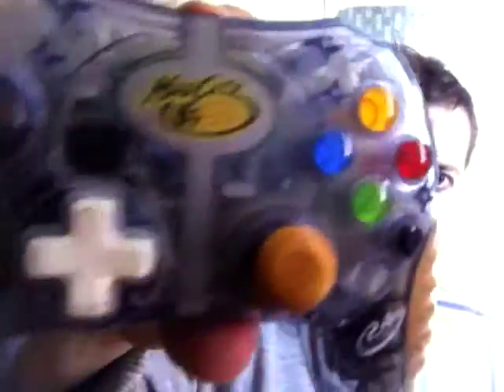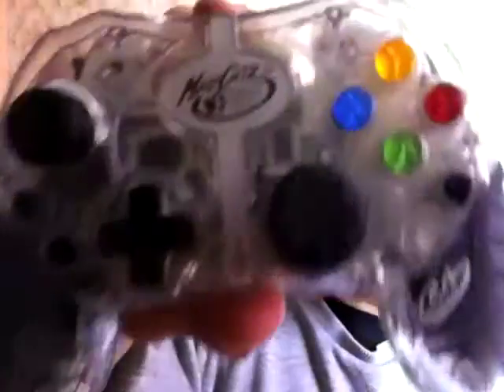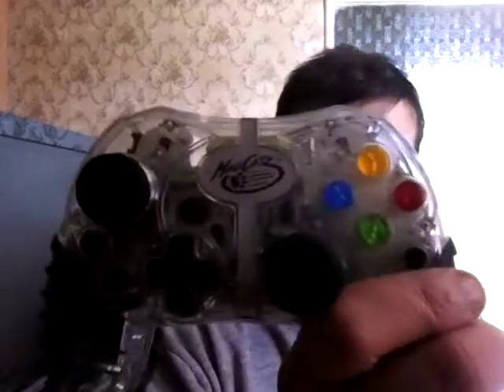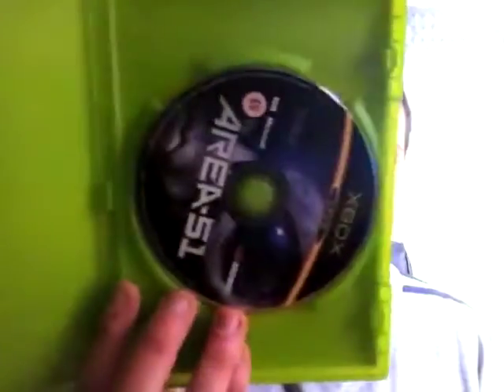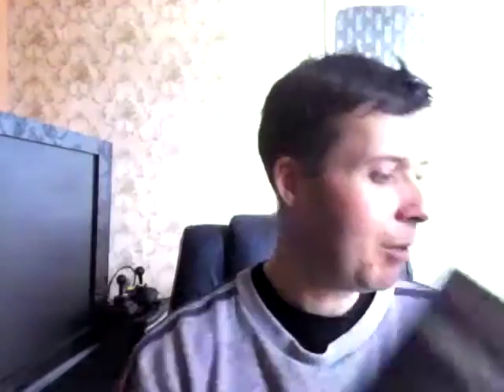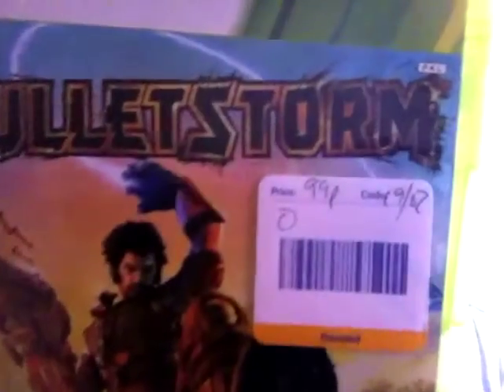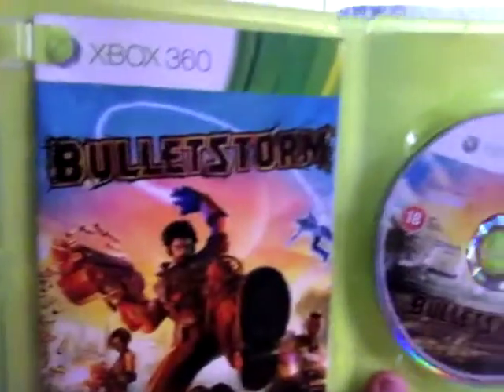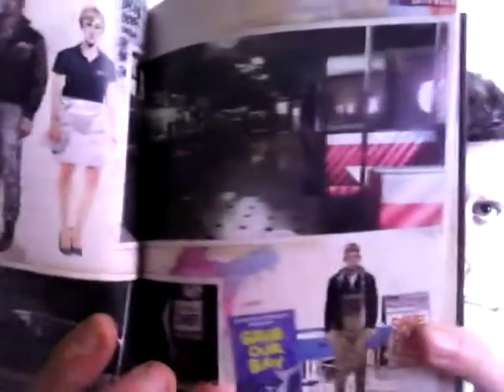Pickups for February!!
Stuff, that I managed to pickup in February.